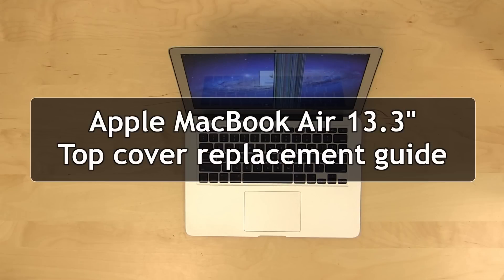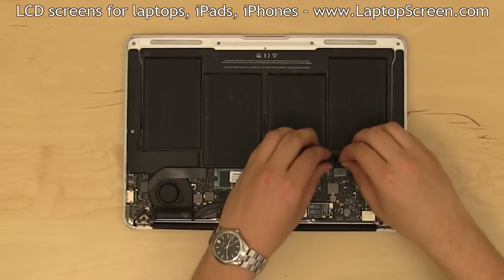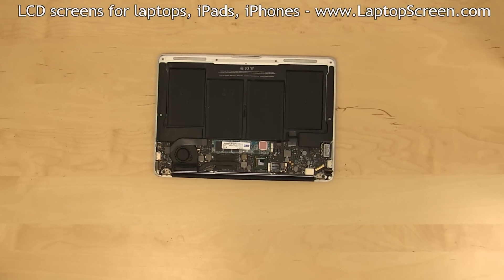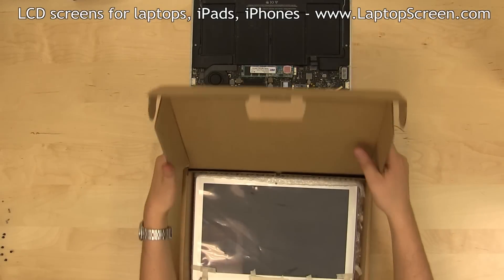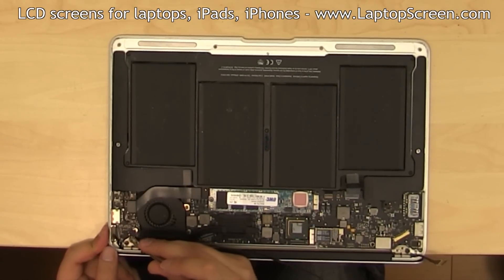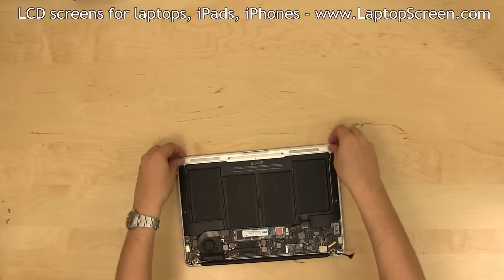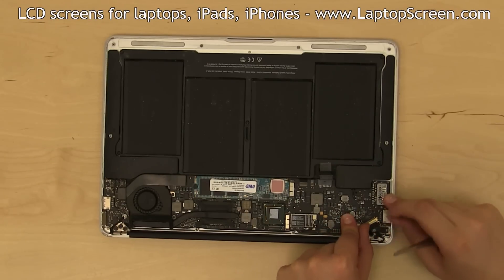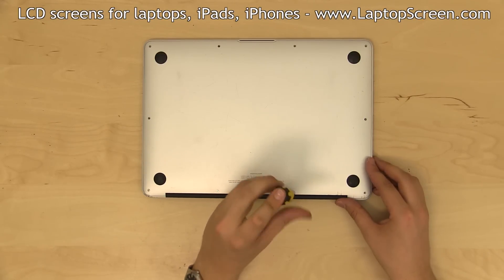MacBook Air 13 screen replacement / Installation guide [Apple MacBook Air 13 LCD repair]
- laptop and iPad screens from $49, in-stock screens for more than 42000 laptop models

Step-by-step how to guide on replacing an LCD panel on Apple MacBook Air 13.

WARNING!